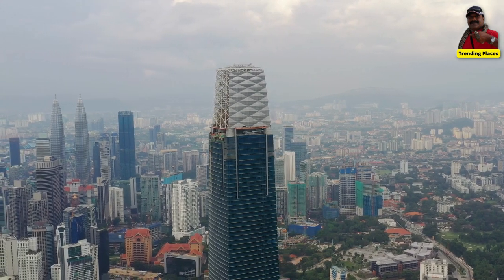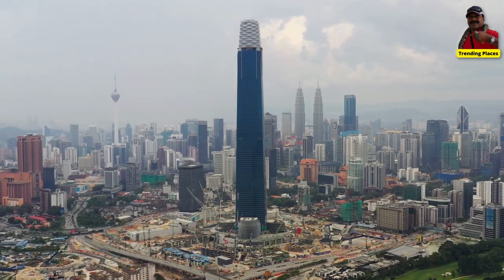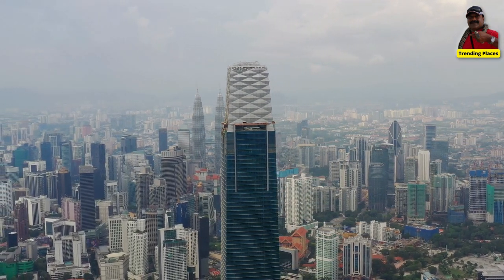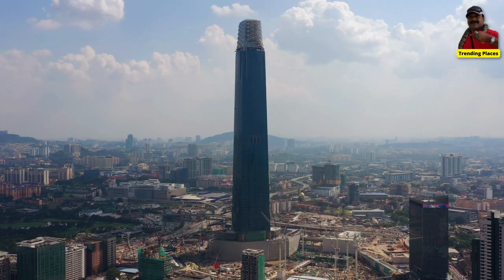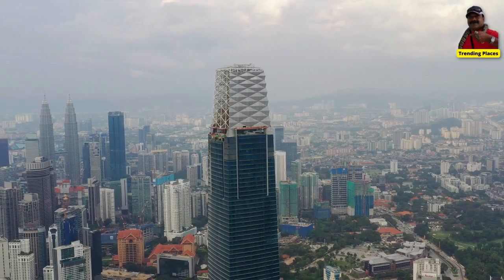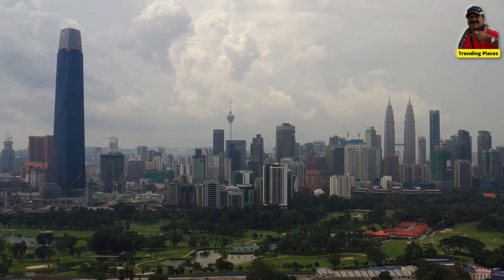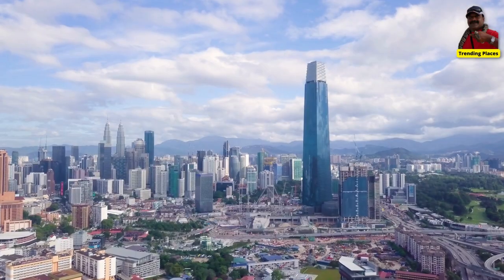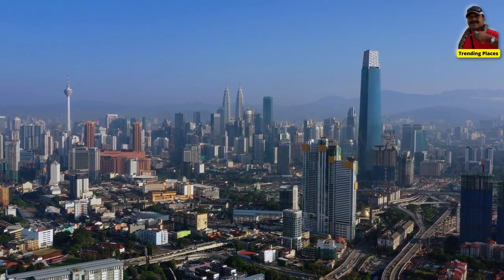Merdeka PNB118 Tower, The tallest building under construction in Kuala Lumpur. Trending Places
The tallest building under construction in Kuala Lumpur is the Merdeka 118 Tower, also known as the Merdeka PNB118 Tower. Here are some details about the tower:

Height: Upon completion, the Merdeka 118 Tower will be the tallest building in Malaysia and one of the tallest buildings in the world, standing at a height of 644 meters (2,113 feet).

Location: The tower is located in the heart of Kuala Lumpur, at the site of the former Stadium Merdeka, which was the venue for Malaysia's independence in 1957.

Purpose: The Merdeka 118 Tower is being built as a mixed-use development, which will include luxury residential apartments, a hotel, retail space, and offices.

Developer: The tower is being developed by Permodalan Nasional Berhad (PNB), a Malaysian government-linked investment company.

Architect: The tower was designed by Fender Katsalidis Architects, an Australian architectural firm that has worked on other notable skyscrapers, including the Eureka Tower in Melbourne.

Construction: The construction of the Merdeka 118 Tower began in 2014 and is expected to be completed in 2022. The tower will have 118 floors, which is a reference to the year 2018, which marked the 60th anniversary of Malaysia's independence.

Design: The tower's design is inspired by Malaysia's traditional handicrafts and features a diamond-shaped façade with an intricate lattice pattern. The tower's height is also a nod to Malaysia's ambition to reach developed nation status by 2020.

Sustainability: The Merdeka 118 Tower is being built to be environmentally sustainable, with features such as rainwater harvesting and a green roof.

Economic impact: The Merdeka 118 Tower is expected to have a significant economic impact on Kuala Lumpur, creating jobs and attracting investment to the city.

Observation deck: The tower will have an observation deck on the 118th floor, which will offer panoramic views of Kuala Lumpur and the surrounding area.